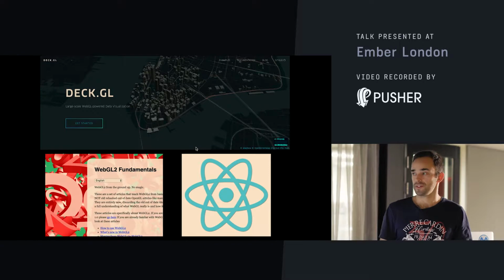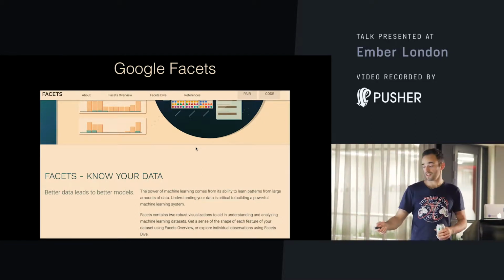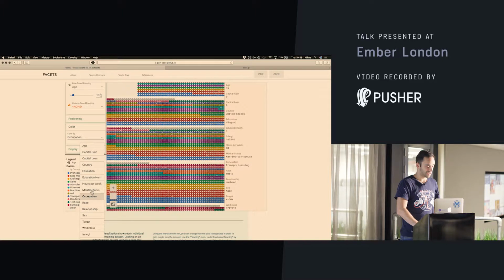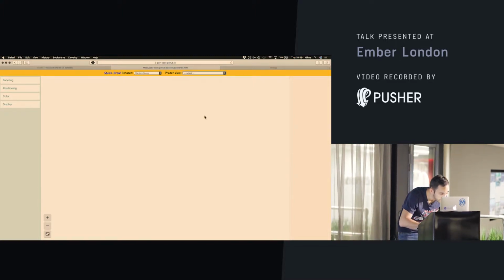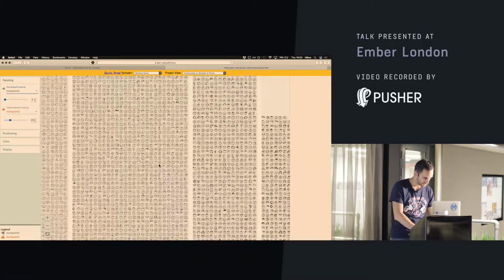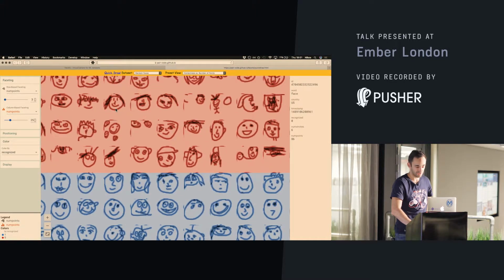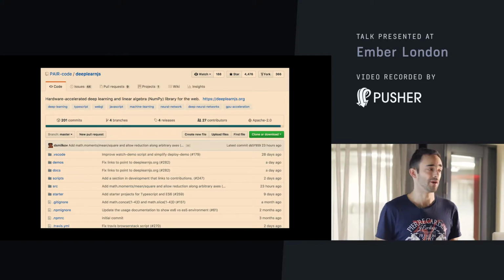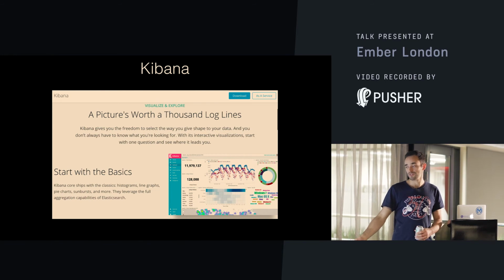Ember London, The State of Data Visualisation on the Web, November 2017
Talk by Nikos Katsikanis.